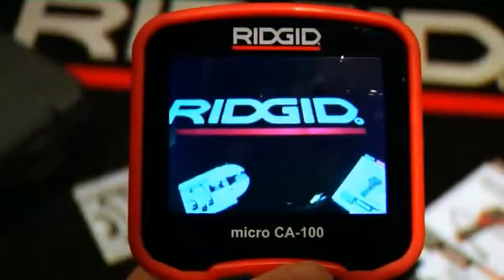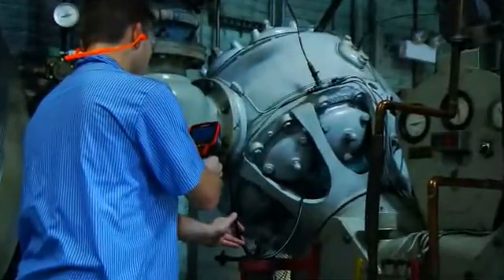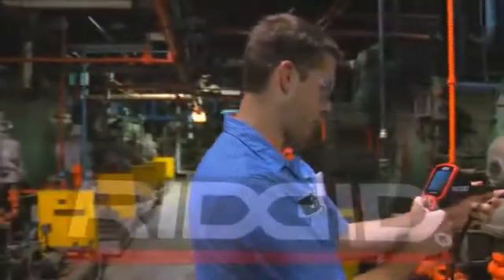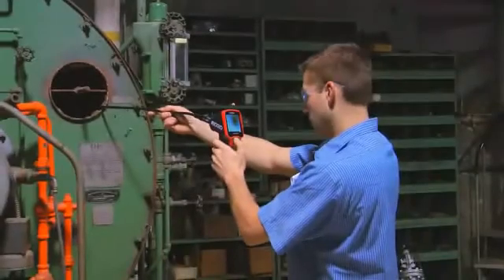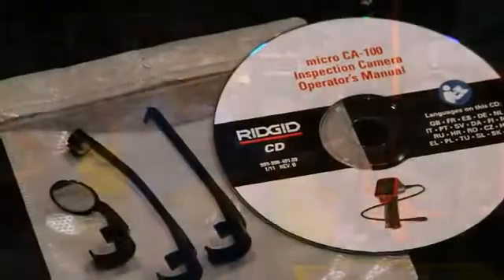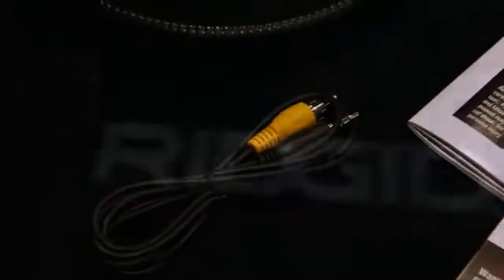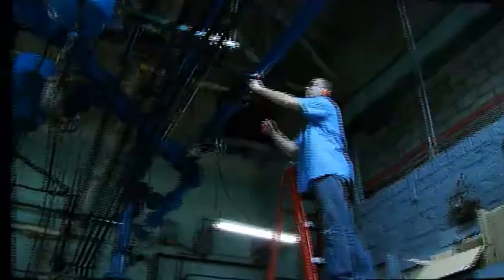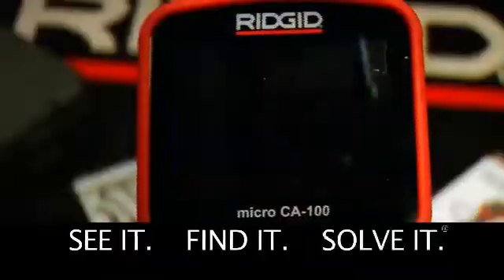Cámara de inspección manual MICRO CA-100 de Ridgid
Después de presentar la Micro™ SeeSnake® - la primera cámara de inspección manual del mundo- en el año 2007, RIDGID® una vez más, defi ne el diseño para la cámara de inspección, con la nueva micro CA-100.
Con una pantalla LCD más grande (3.5"), rotación de imagen 360º, 4 luces LED y una calidad de imagen casi perfecta, la Cámara micro CA-100 le permite realizar inspecciones visuales más detalladas en zonas de difícil acceso.

Especificaciones del producto

• Peso (inc. batería): 0.76 Kg
• Pantalla/resolución: 3.5' LCD / 320 x 240 RGB
• Cabezal de cámara: 17 mm / aluminio
• Cable: 90 cm
• Rotación de imagen: Si, 360° (4x 90°)
• Iluminación LED: 4, ajustables & brillantes
• Salida de vídeo: Si, PAL/NTSC (cable incluido)
• Accesorios: Si, gancho/imán/espejo
- Estanco: Hasta 3 metros